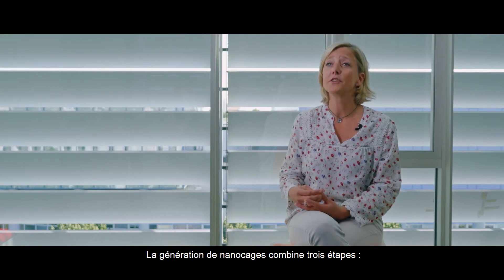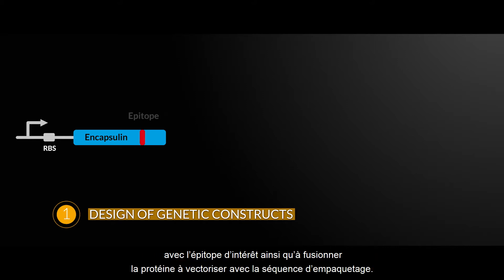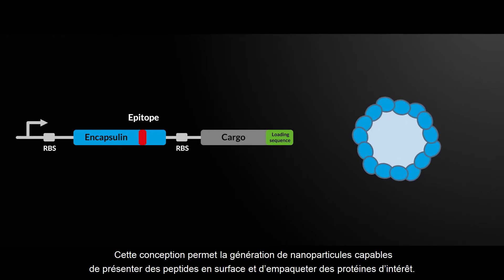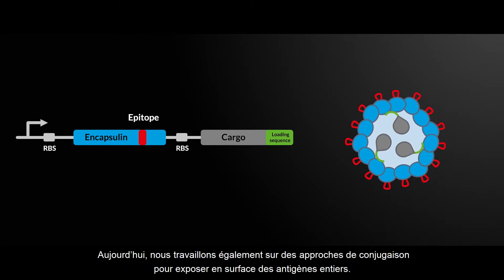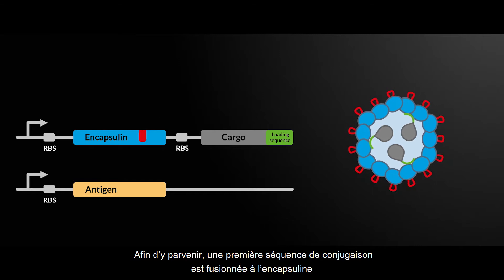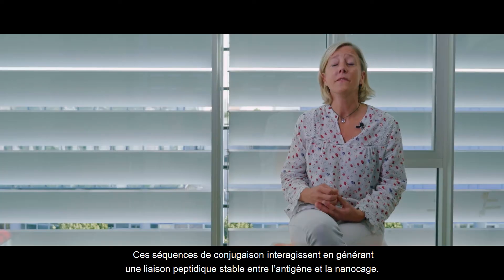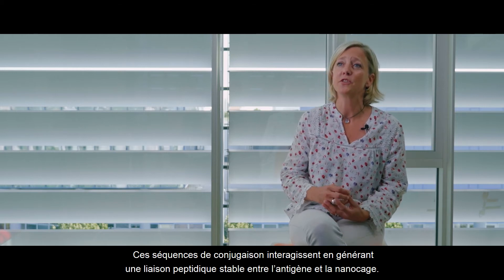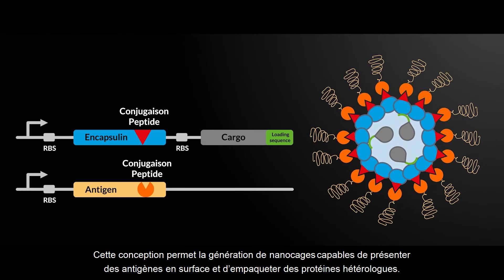BIOASTER NANOCAGE 2018 (UK VOST FR)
Innovation technologique de BIOASTER: Nanocage.

La technologie Nanocage permet simultanément l'exposition des peptides à la surface et la vectorisation de protéine hétérologue.